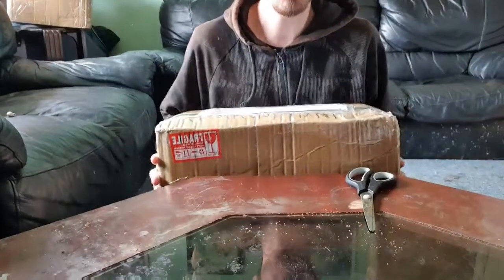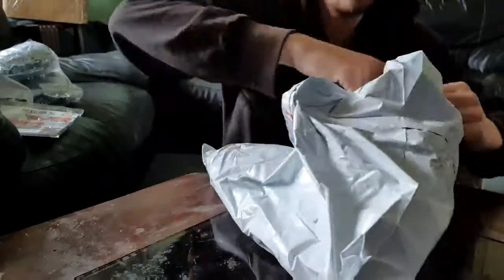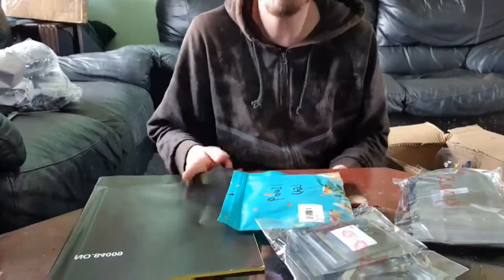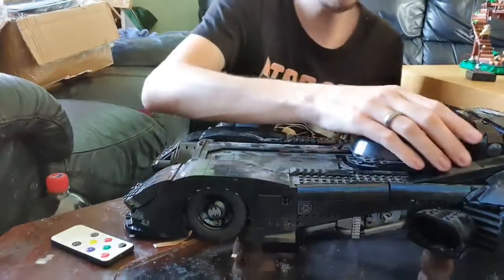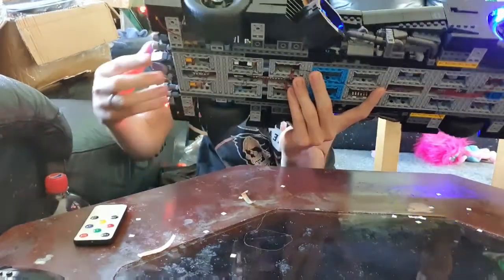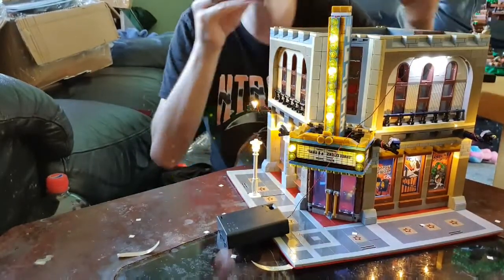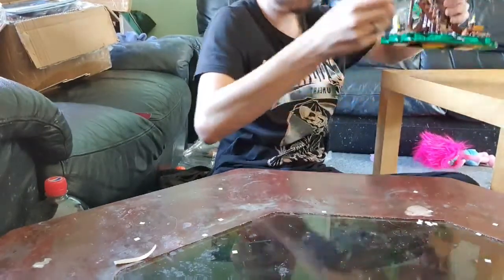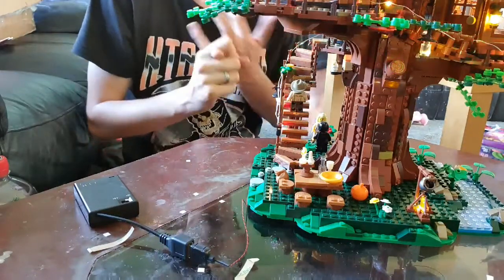Your world of building blocks unboxing and 1989 Batmobile, Palace cinema and Treehouse Leds review